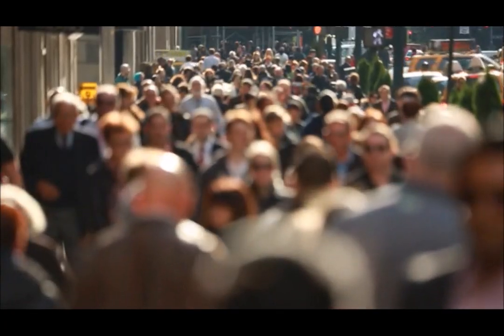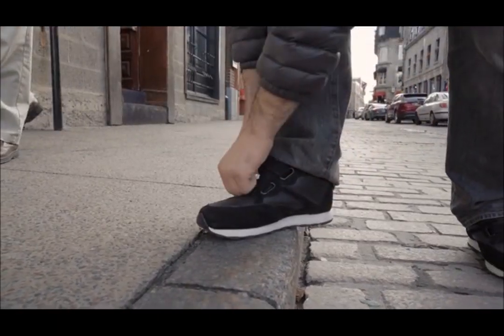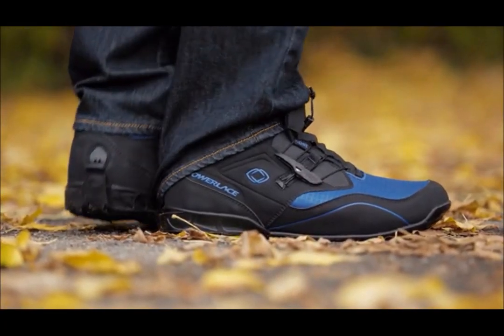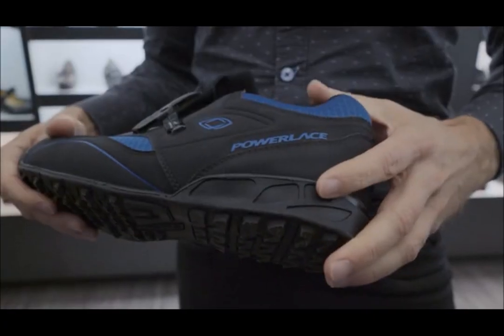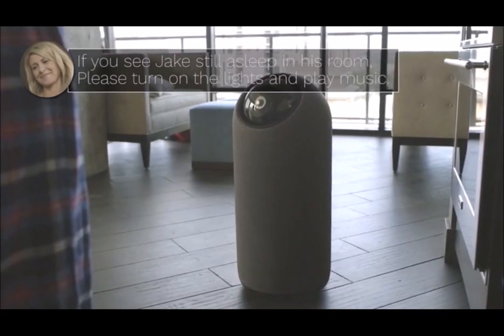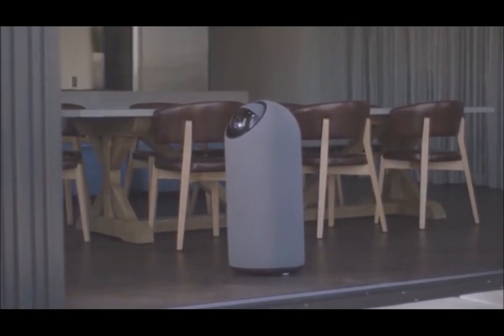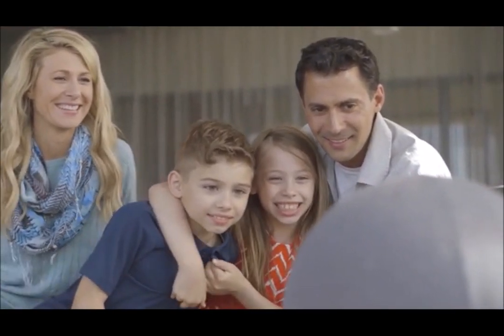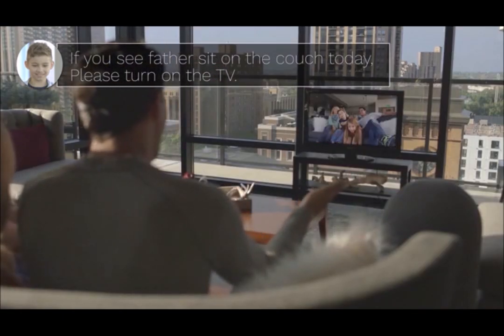Power-Lace Shoes (Self-Lacing shoes) | First Personalized Family Robot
1.POWERLACE SHOES

2.BIG-i: The First Personalized Family Robot